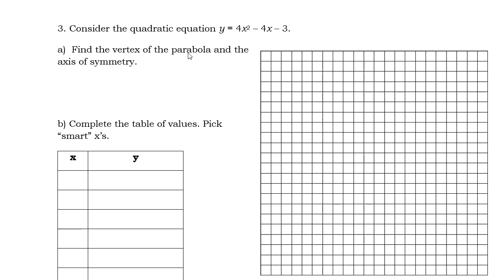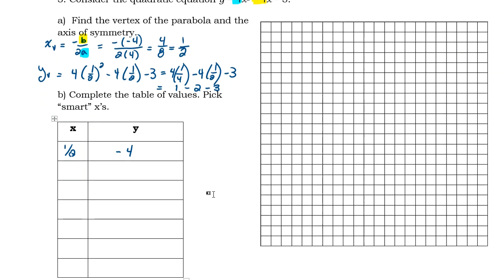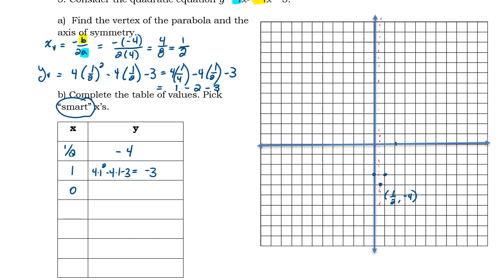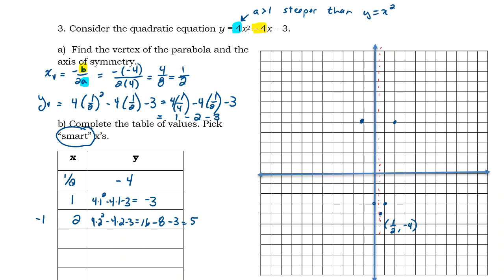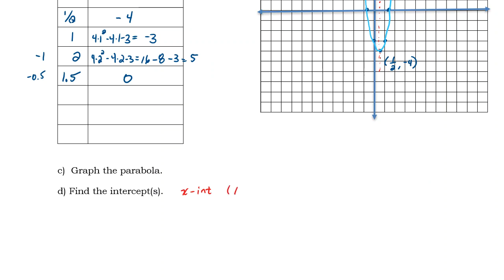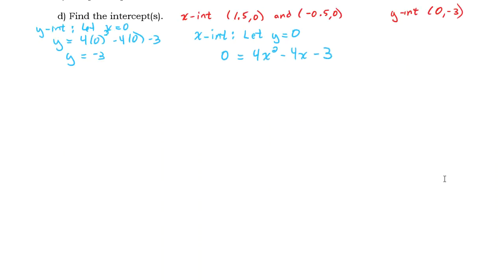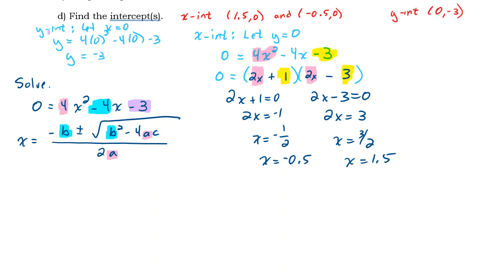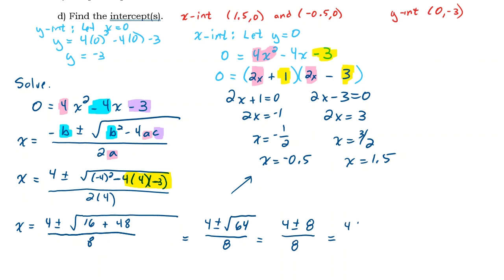Graphing Parabolas, Find the Vertex, Create a Table of Values, Find the Intercepts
In this video, we explore a complete example of graphing a quadratic equation and uncover everything we need to know about its parabola — including the vertex, axis of symmetry, table of values, x-intercepts, y-intercept, and multiple methods of solving the equation algebraically.

From there, the lesson shows how to choose “smart” x-values that take advantage of symmetry around the axis of symmetry

You’ll learn how to:
✔ Build a table of values centered around the vertex
✔ Use symmetry to pick efficient x-values
✔ Plot points and sketch a steep parabola
✔ Identify x-intercepts and the y-intercept from the graph
✔ Find intercepts algebraically
✔ Factor the quadratic to solve for roots
✔ Use the quadratic formula to verify your solutions
✔ Understand why the graph is narrow/steep

This is an ideal walkthrough for students in Algebra 1, Algebra 2, or Precalculus who want to better understand:
Graphing parabolas
Intercepts of quadratic functions
Factoring quadratics
Using the quadratic formula
Symmetry and table-building strategies

0:00 Intro – Understanding the quadratic
0:25 Finding the vertex
1:20 Calculating the y-value of the vertex
2:10 Choosing smart x-values using symmetry
3:30 Graphing the parabola
4:45 Finding intercepts from the graph
5:30 Factoring the quadratic
6:40 Verifying with the quadratic formula
8:00 Final summary